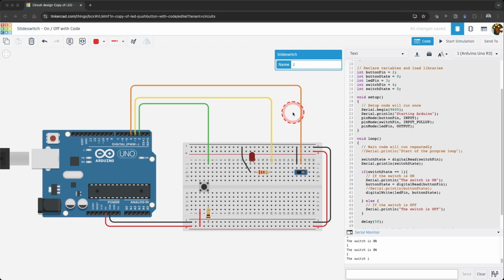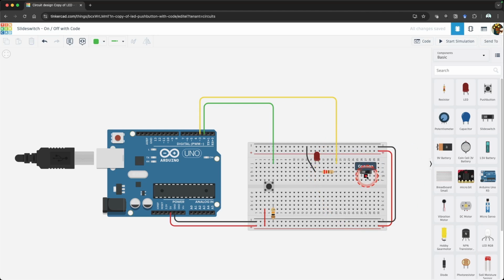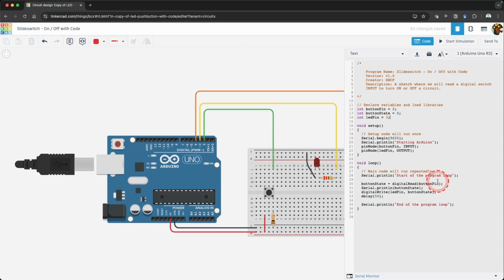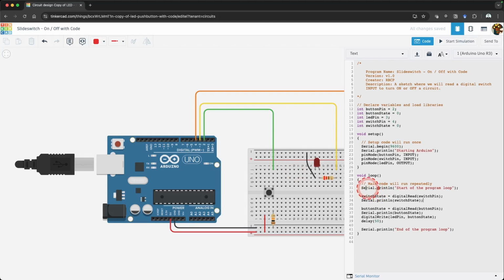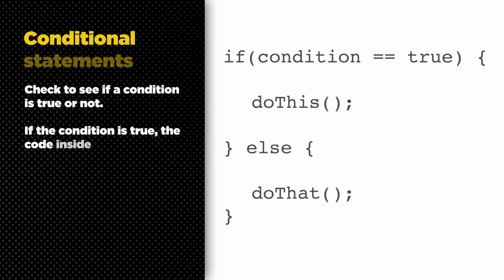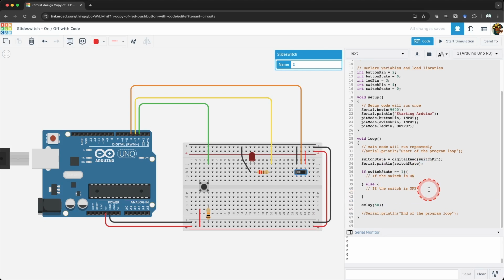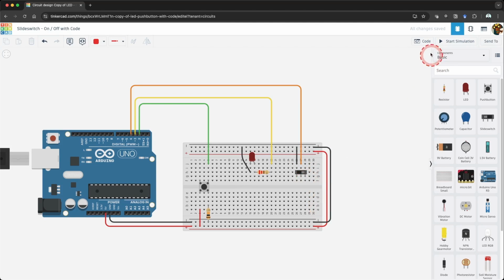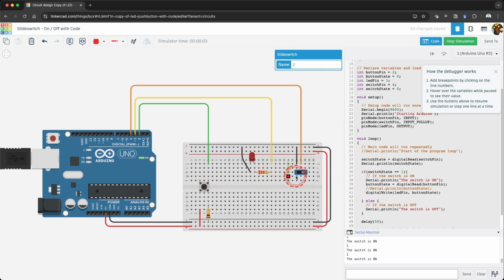BDES3001 IDSN4012 15 Slideswitch with Code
How to create an ON / OFF switch using code. Read the INPUT value of a digital slide switch to control the operation of a circuit using an Arduino.